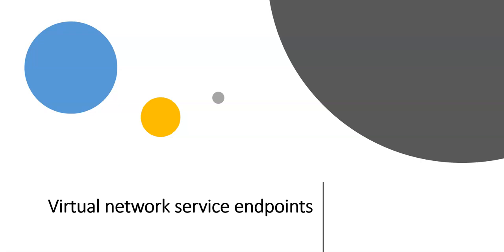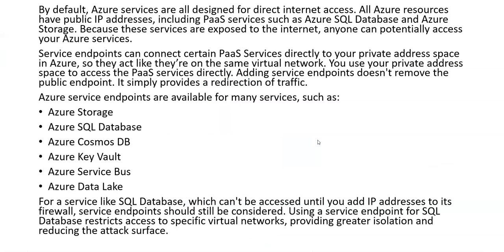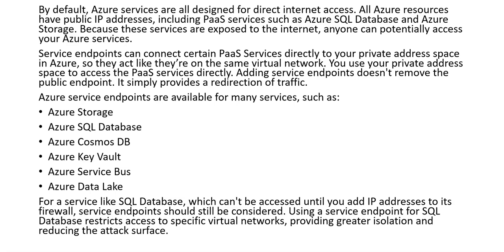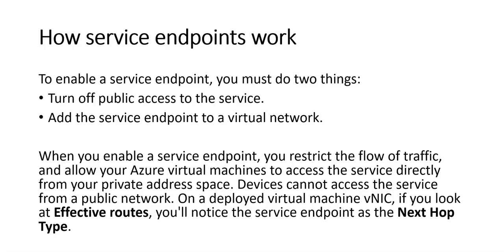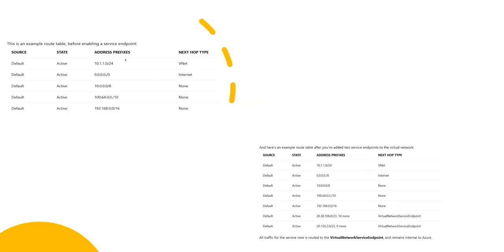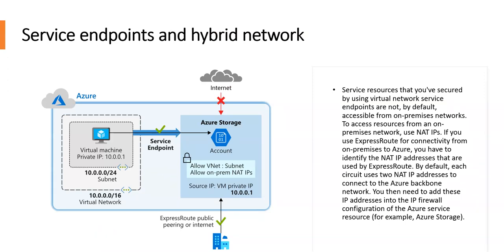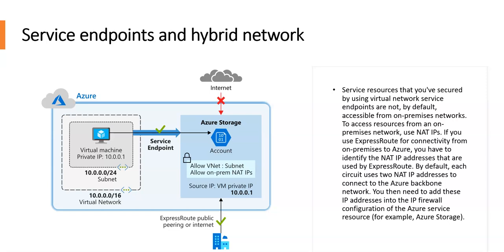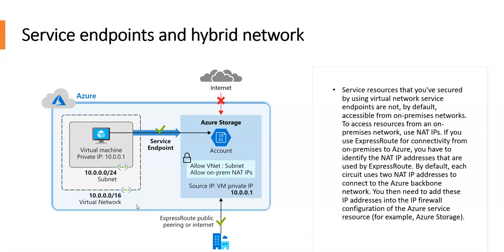WHAT ARE VIRTUAL NETWORK SERVICE ENDPOINTS